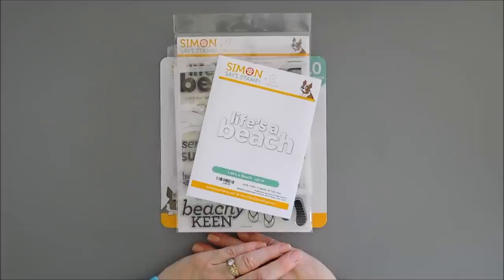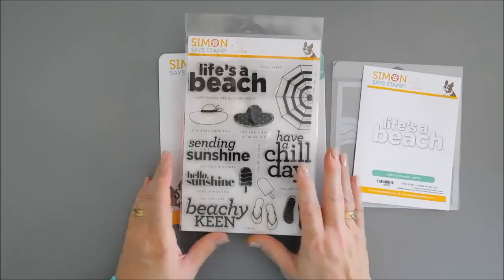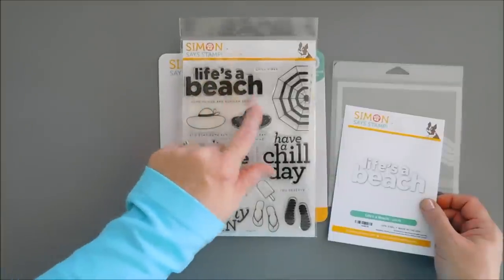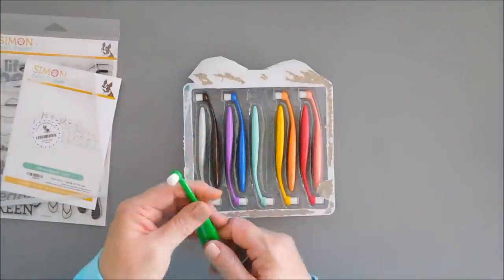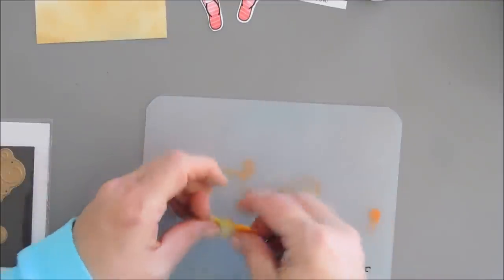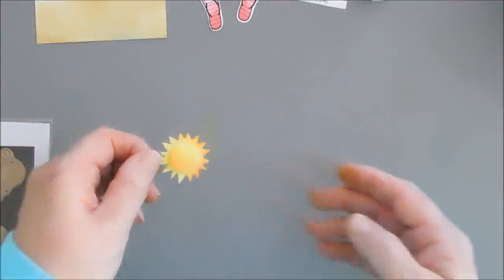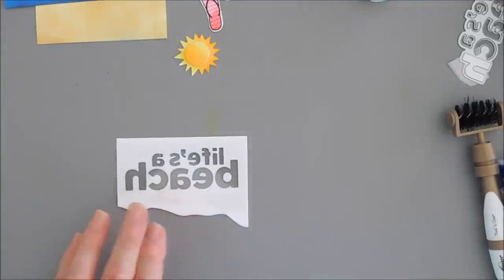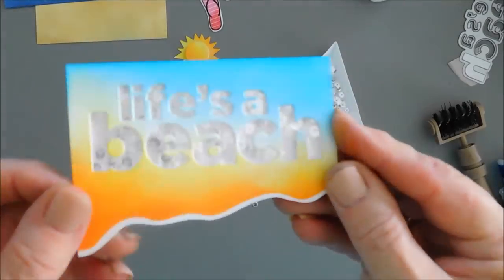Simon Says Stamp | Let's Chill Blog Hop and Giveaway | Beachy Keen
A beachy encouragement card with the Simon Says Stamp Beachy Keen Stamp. Hello Crafty Friends, thanks for joining me for another DIY card making tutorial for the Simon Says Stamp -  Let's Chill Blog Hop. Grab your coffee friends and let’s get to crafting!  Have a wonderful day!  Hugs, Tina

• Gina K Designs SET OF 10 BLENDING BRUSHES WITH STAND Set

• Therm O Web PIXIE SPRAY iCraft Removable for Stencils

• Ranger DISTRESS OXIDE INKS - Ripe Persimmon, Salty Ocean, Chipped Sapphire, Squeezed Lemonade, Festive Berries, Antique Linen, Brushed Corduroy, Kitsch Flamingo